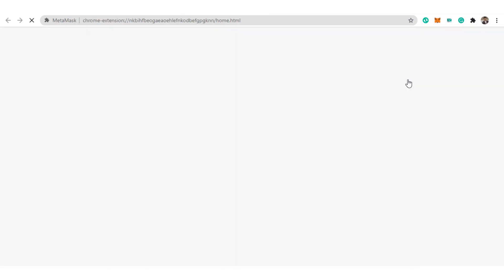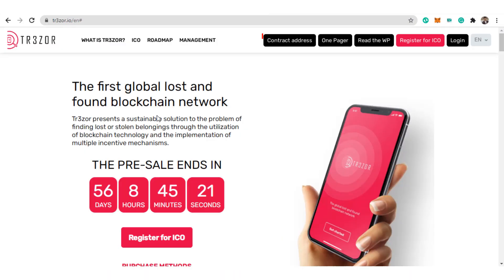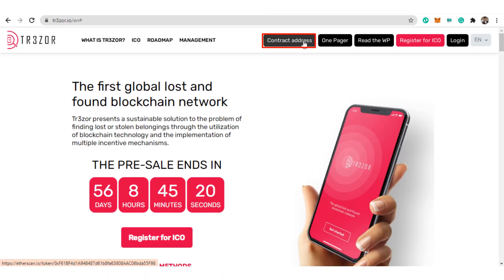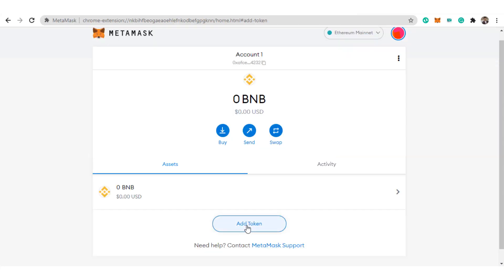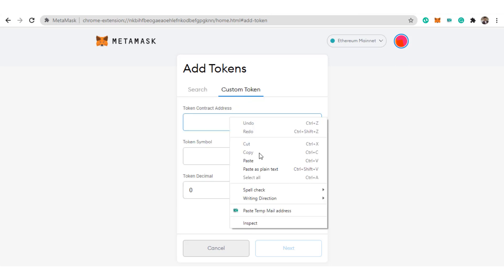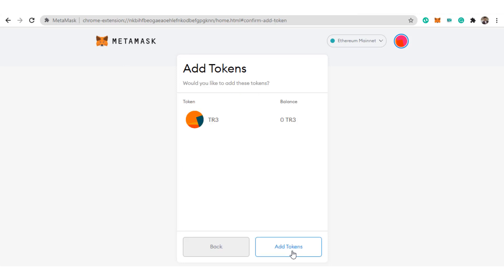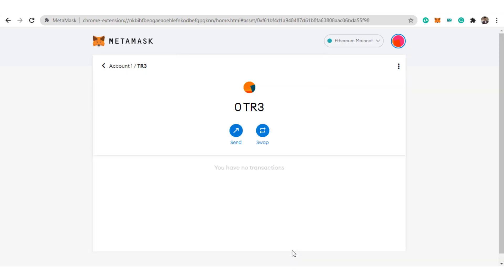How to add Tr3zor token in Metamask and Trust wallet as custom token add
In this video you will learn how to add Tr3zor token on Metamask and Trust wallet as custom token add.

Tr3zor is the first global lost and found blockchain network.

Tr3zor presents a sustainable solution to the problem of finding lost or stolen belongings through the utilization of blockchain technology and the implementation of multiple incentive mechanisms.